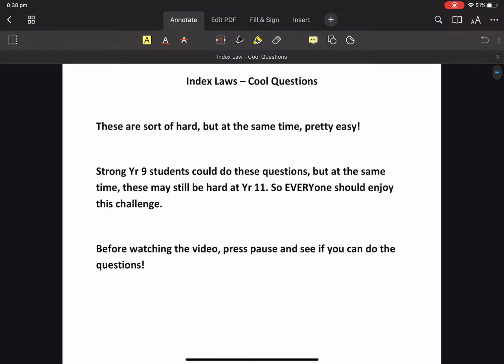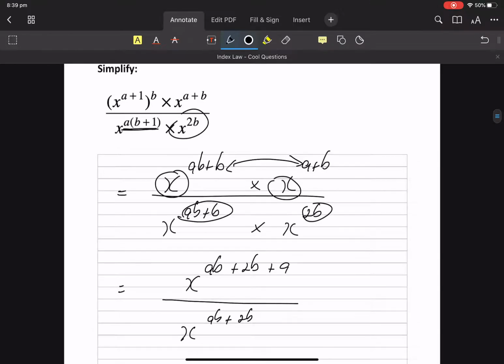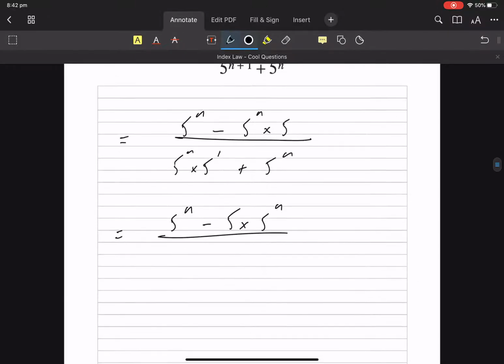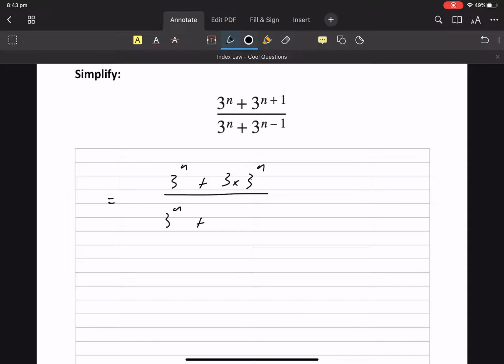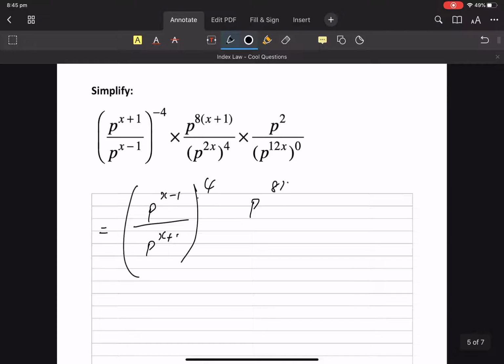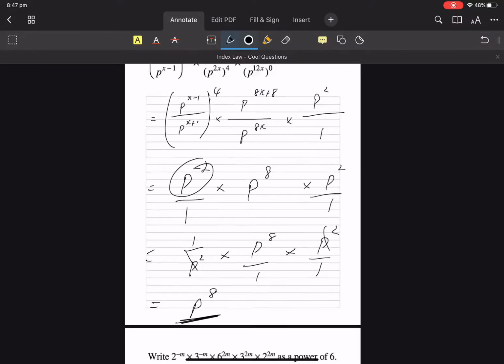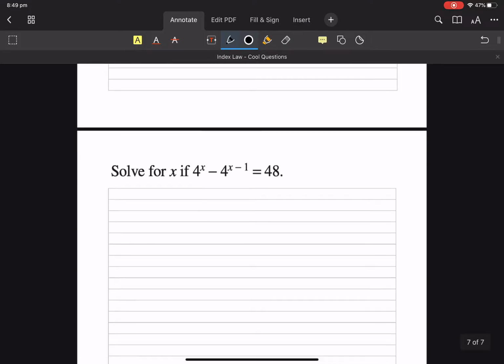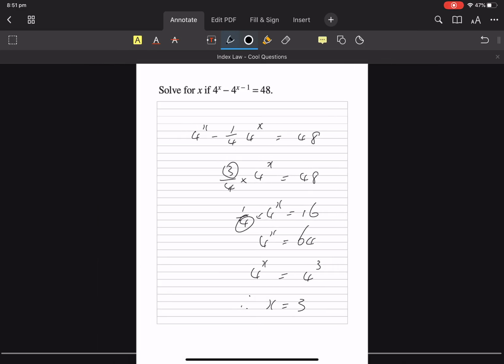Index Laws - Cool Questions